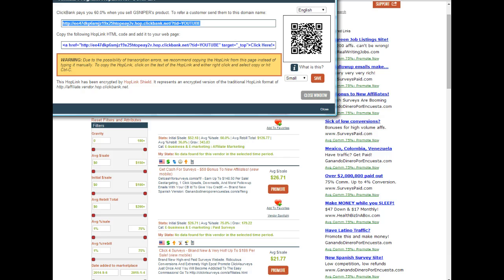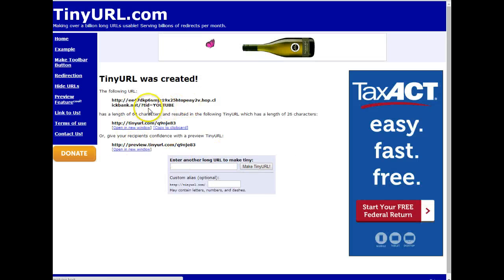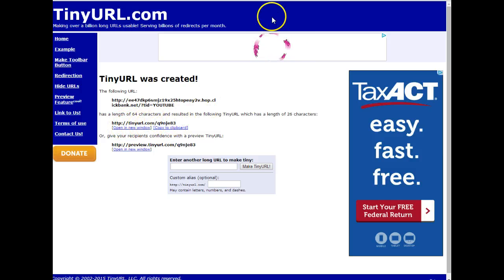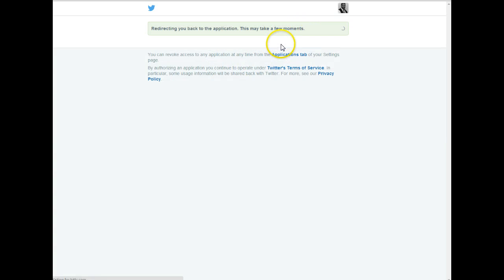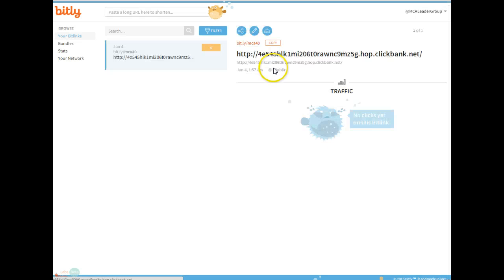How to Shorten your URL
How to shorten your URL: URL shorting is a technique on the World Wide Web in which a Uniform Resource Locator (URL) may be made substantially shorter in length and still direct to the required page.

Their are a lot of great online methods on how to shorten your URL on the internet. I will be sharing with you two. First I would like to provide some reasons of why you would shorten your URL.

How to shorten your URL: Reasons
How to shorten URL reason 1: Customize a link
How to shorten URL reason 2: Track Clicks
How to shorten URL reason 3: Disguise the underlying address.

Those are just a few reasons why people decide to shorten their URL. Some others could be do the character limits of Twitter and other social platforms. By using these techniques provided on how to shorten your URL will allow you the ability to fit more engaging wording into your messages without using up all of your characters on one extremely long link.

For More Marketing Tips Take a Look at These Videos

How to Shorten your URL Sites

Tiny URL:  is a URL shortening service, a web service that provides short aliases for redirection of long URLs

Bitly URL: Bitly allows you to easily save and share your favorite links from around the web.